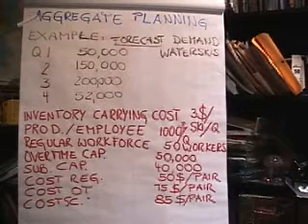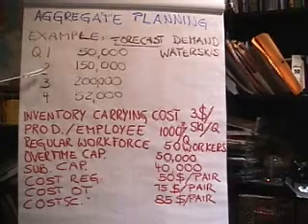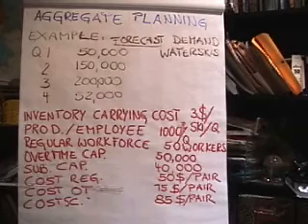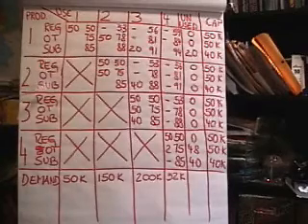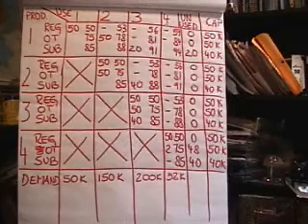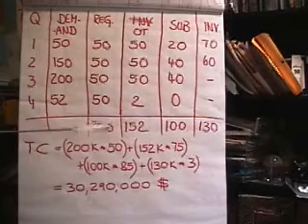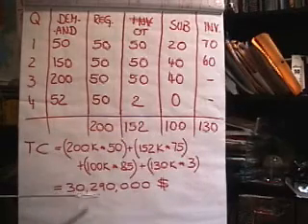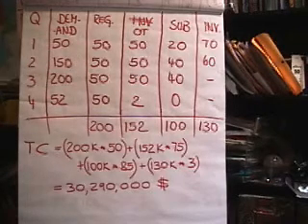aggregate planning 1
Problem ch 14 #14.  The transportation method is used to minimize the cost of production assuming overtime and subcontracting are used.